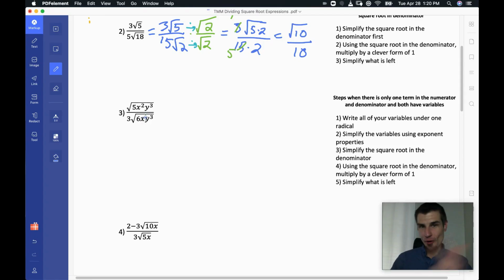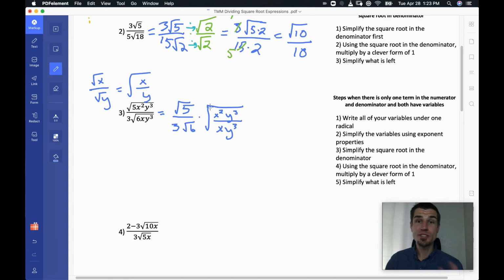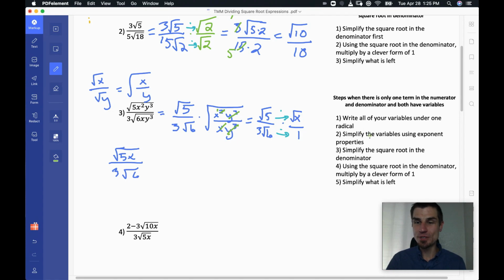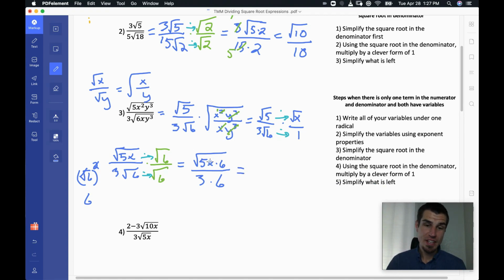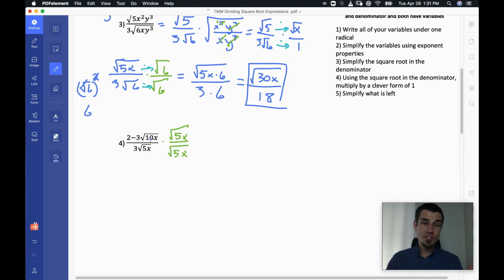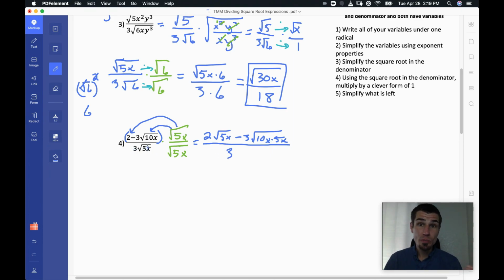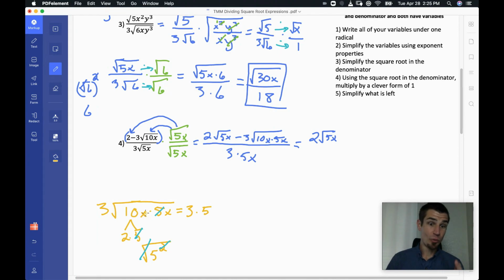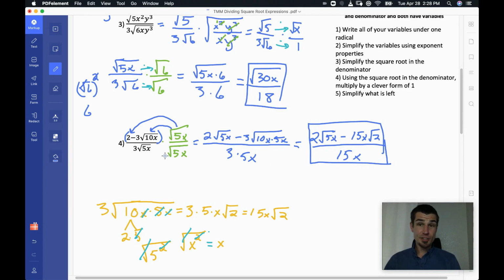DIVIDING BY SQUARE ROOTS WITH VARIABLES – Radical Expressions – Rationalizing the Denominator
In this video we will master dividing square roots with variables! We call this process rationalizing the denominator. I share my insights into how to divide square roots as efficiently as possible! In this video we will be dividing by square roots with variables.

Check out this video about properties of radicals for a deeper insight into why simplifying radicals works